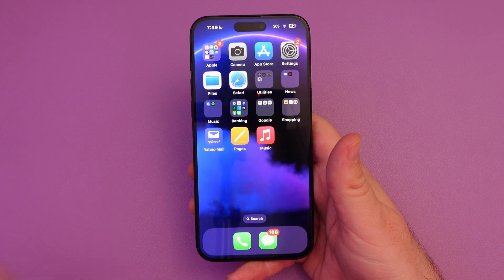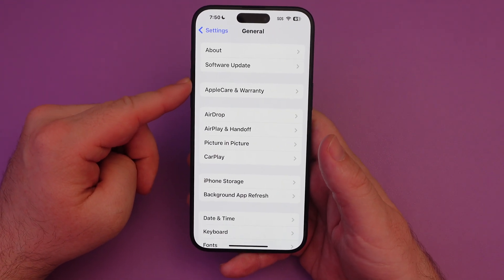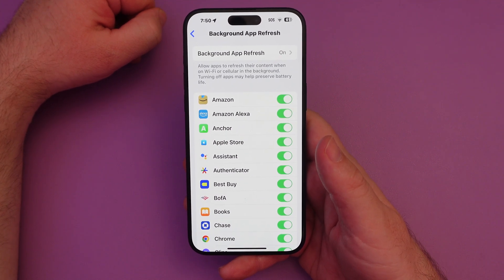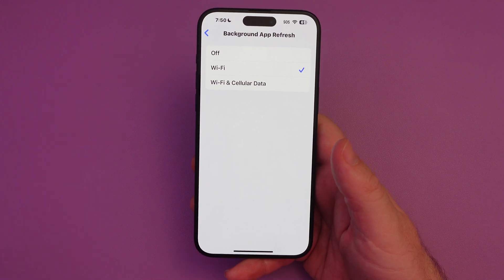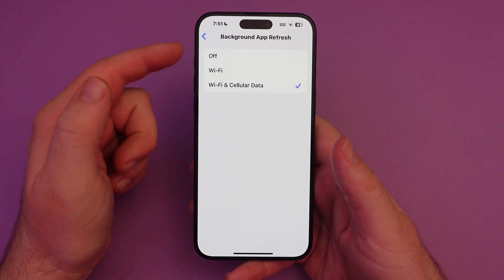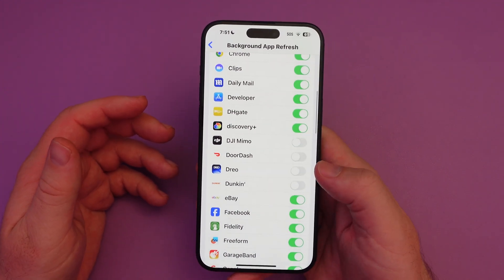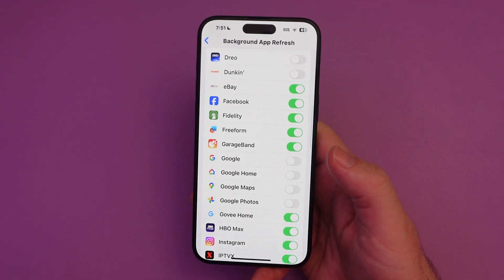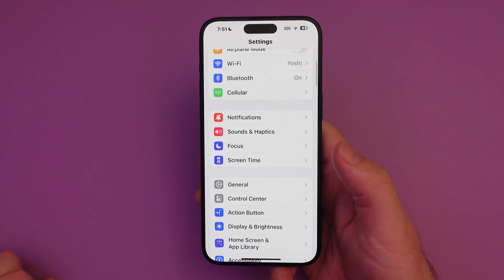iPhone How to Turn Off Background App Refresh